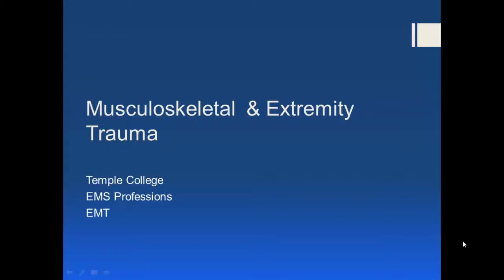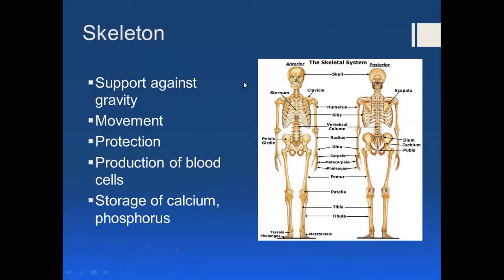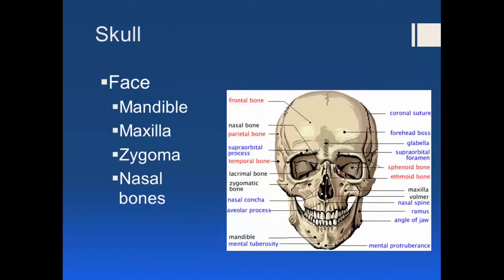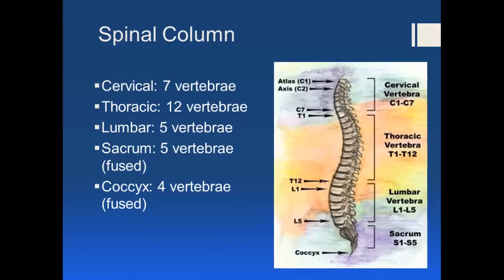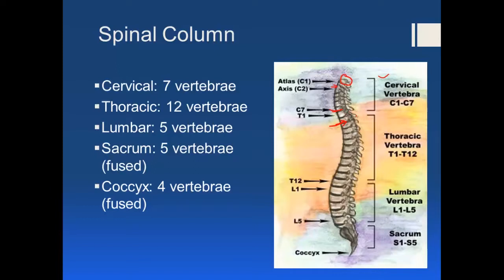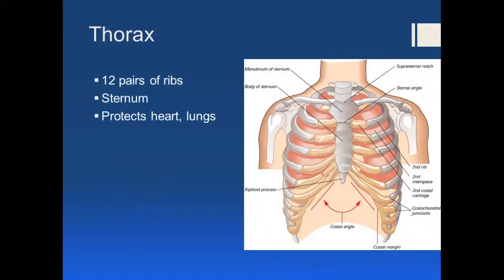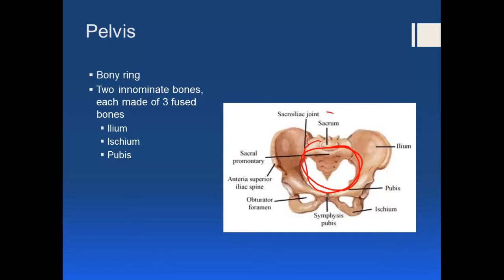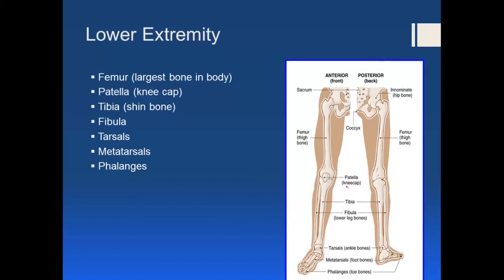EMT Musculoskeletal Trauma mpg 1